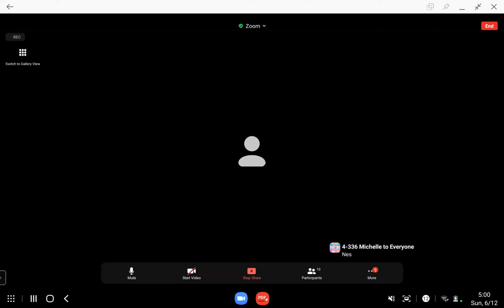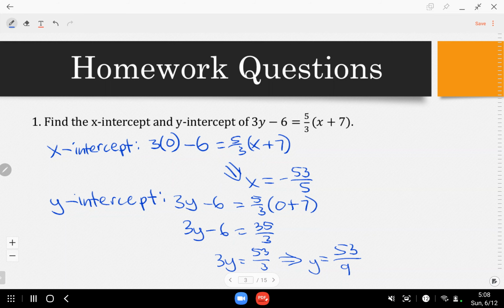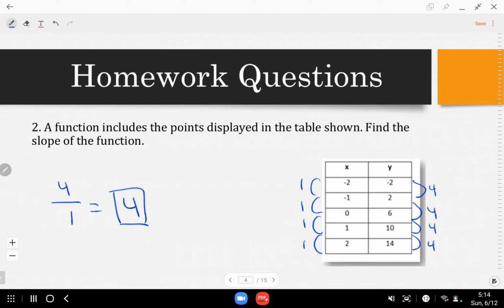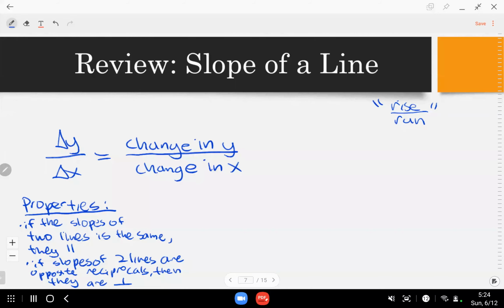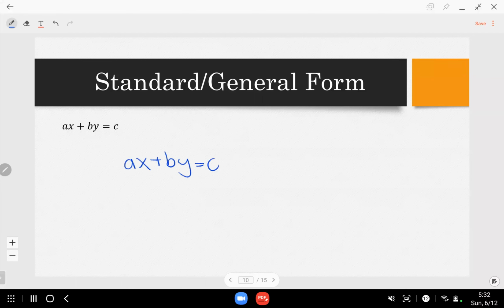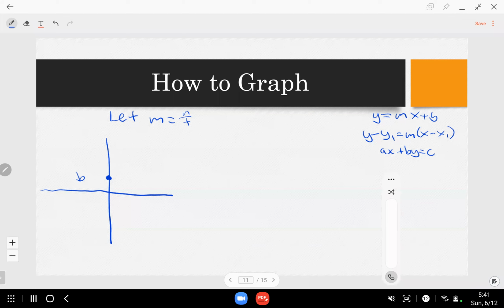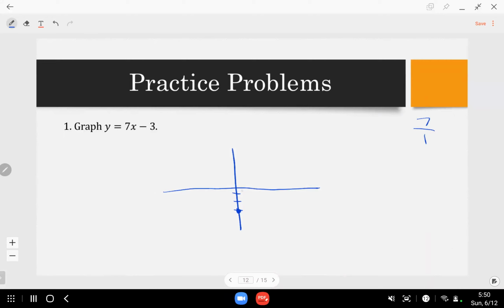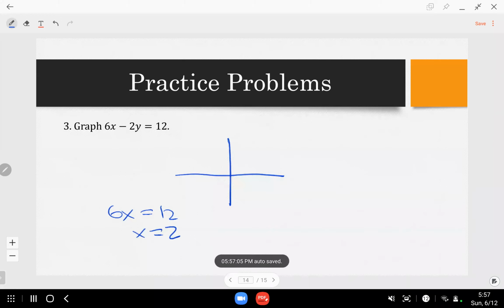Basic Algebra | Lesson 4.3